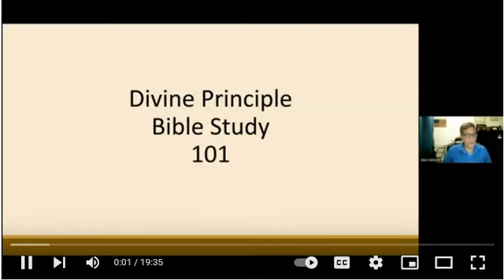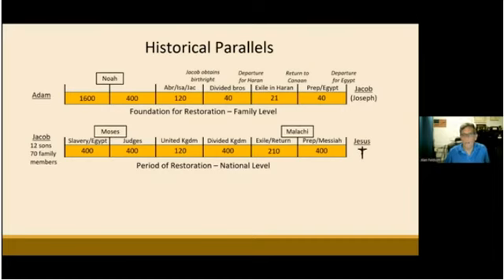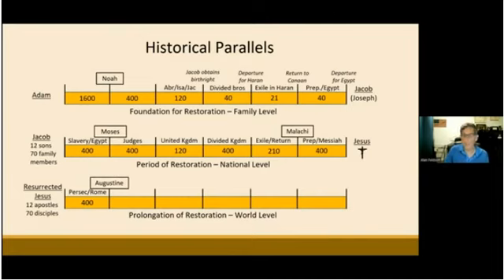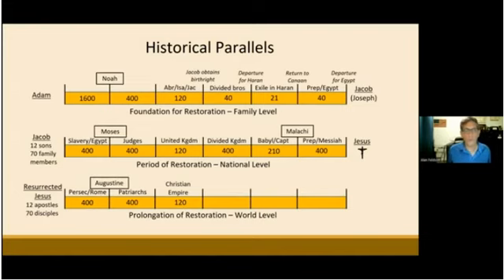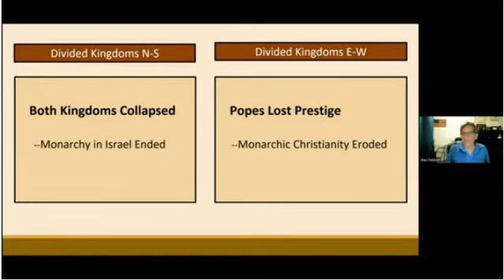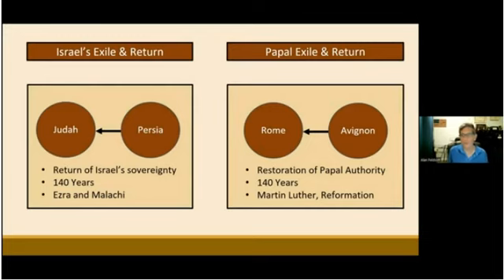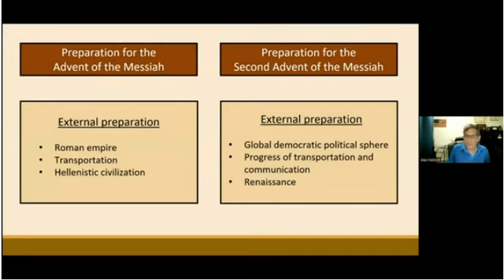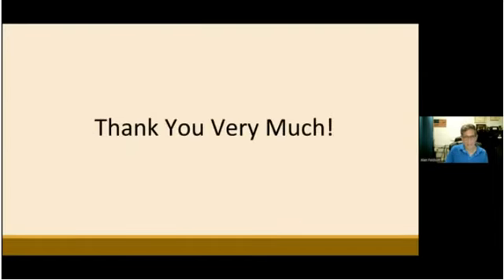The Parallels of History, Part 2 by Rev Alan Feldsott Feb. 16, 2023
History progresses in a spiral of repeating identical patterns